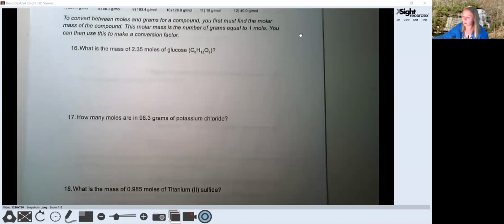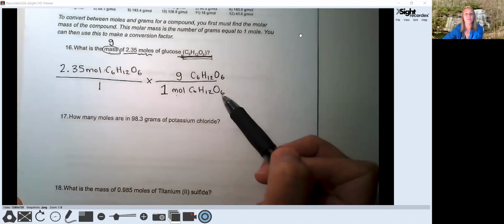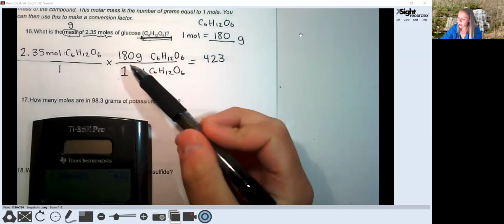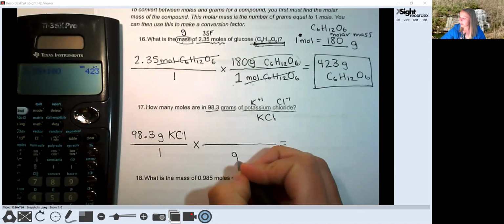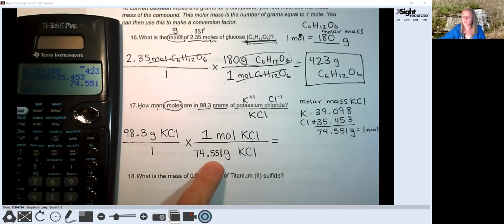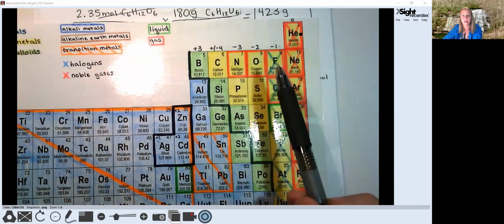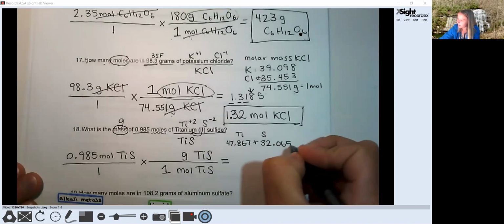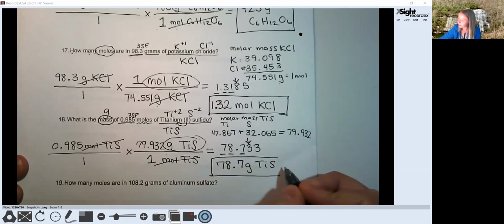Mole Conversions for Compounds (problems 16 -18)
Zoom session on 4/2/20